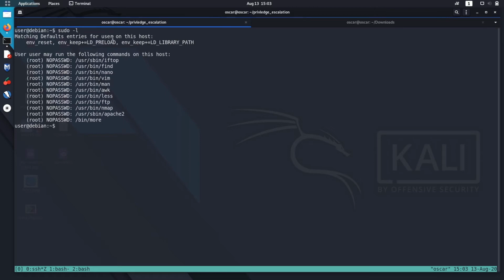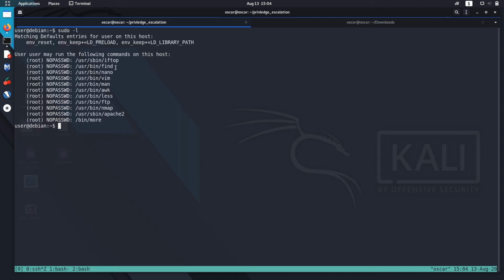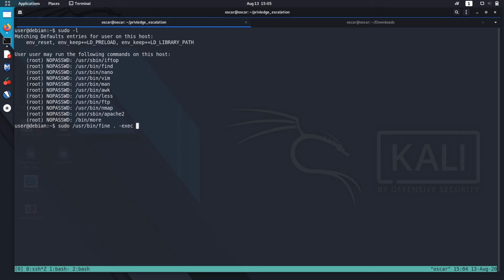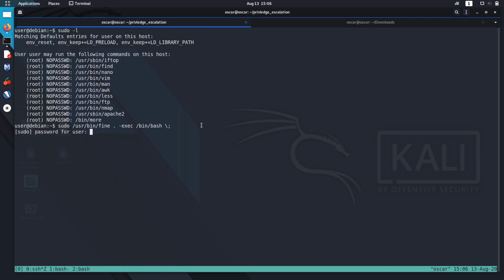Linux Privilege Escalation : Sudo Rights with Find Command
This video is tutorial on how to escalate privilege in linux using sudo rights and find command.Its one of the many techniques used in priviledge escalation.
Peace !!